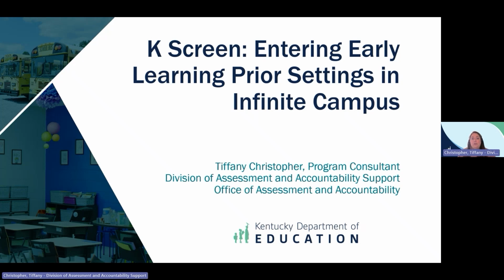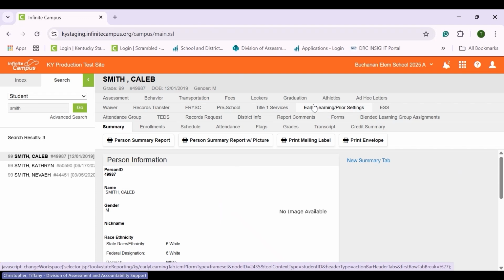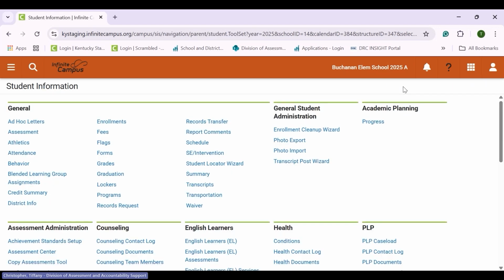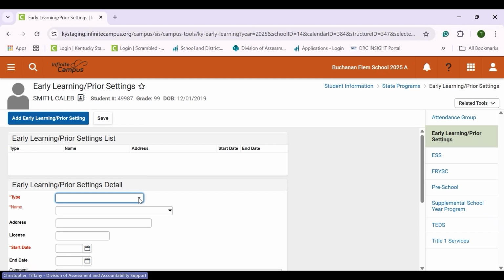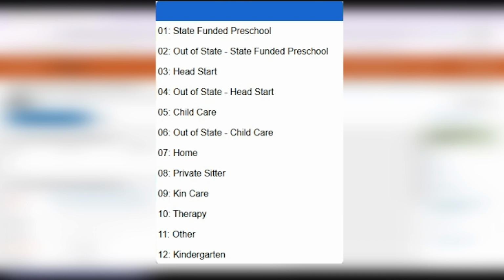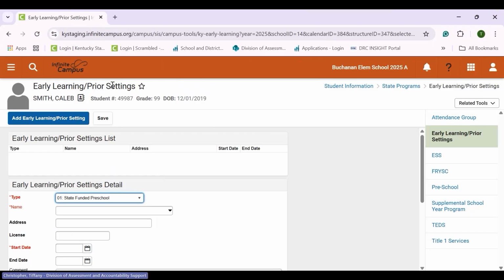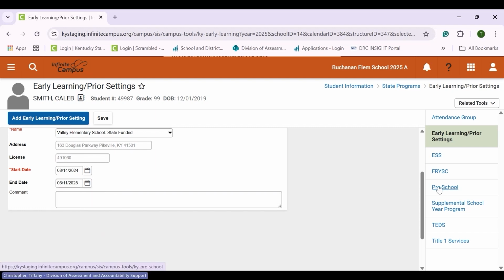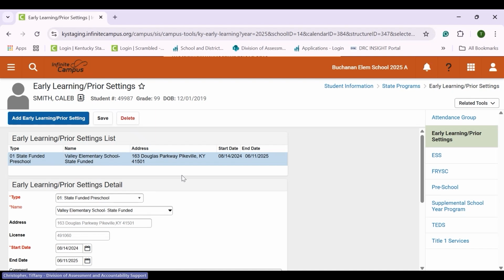K Screen: Entering Early Learning Prior Settings in Infinite Campus